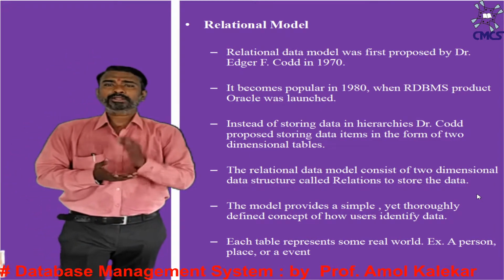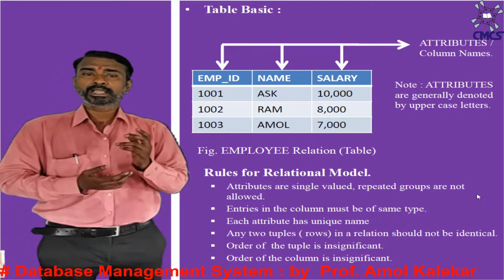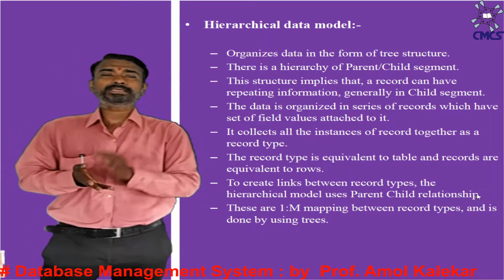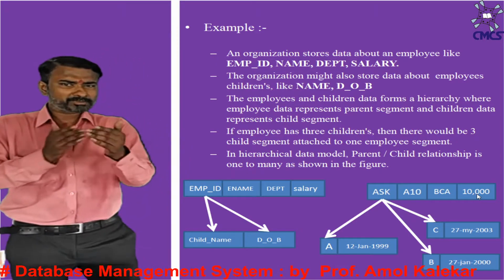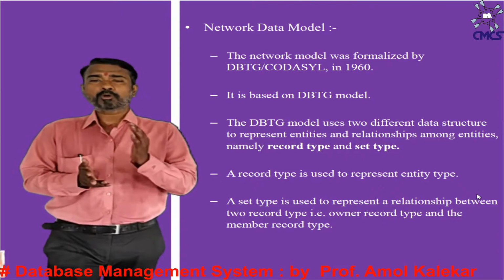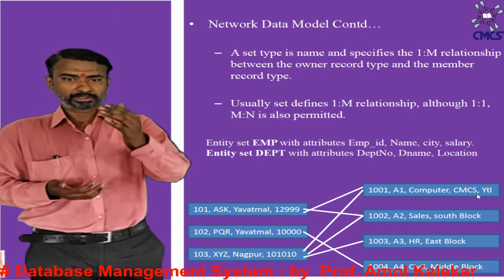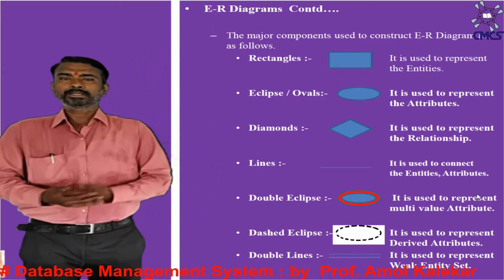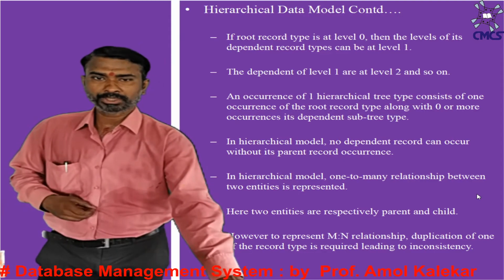1-7 BCA II Sem III DBMS Unit 1 7 Data Model Classification